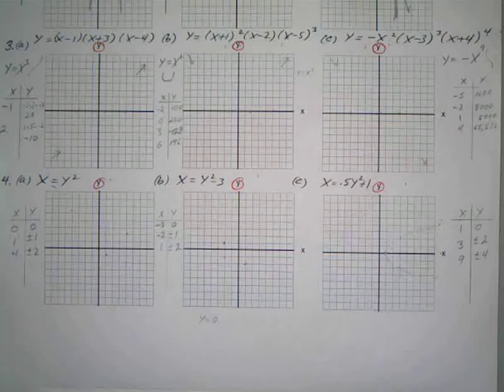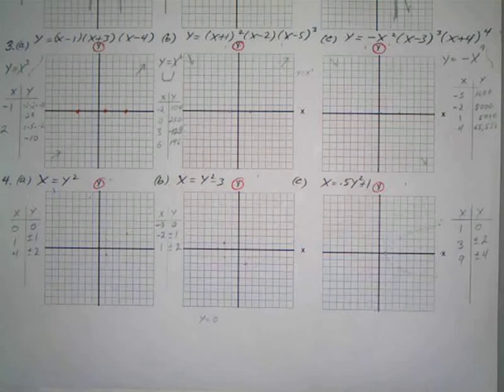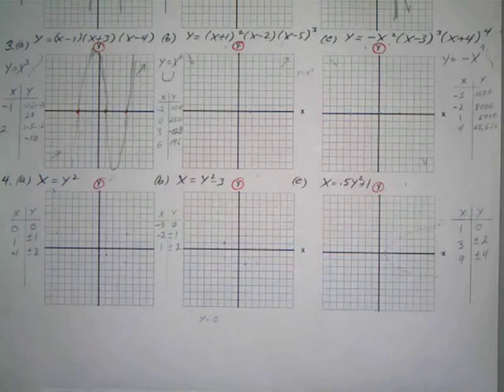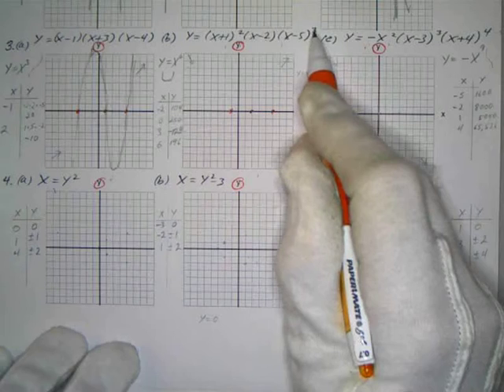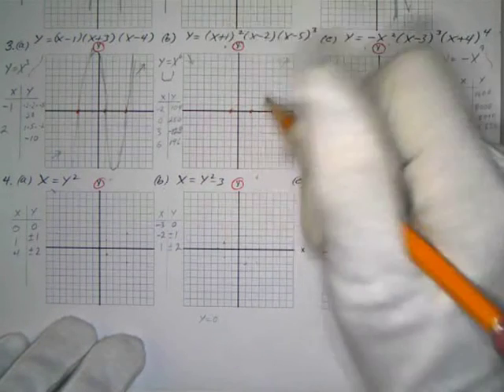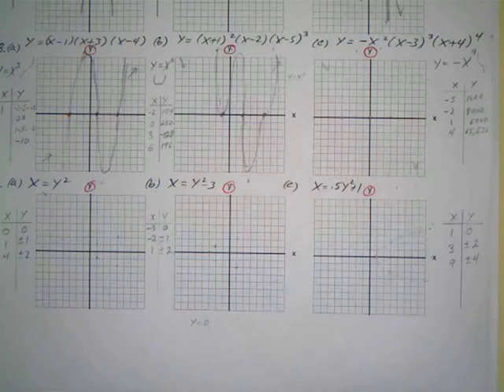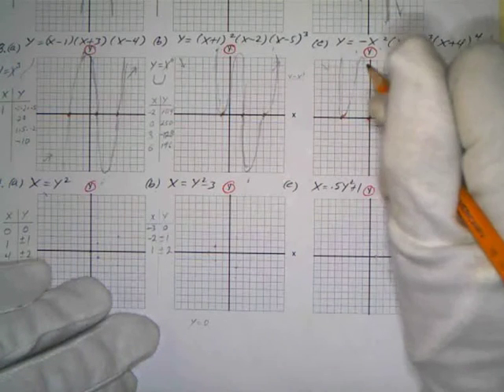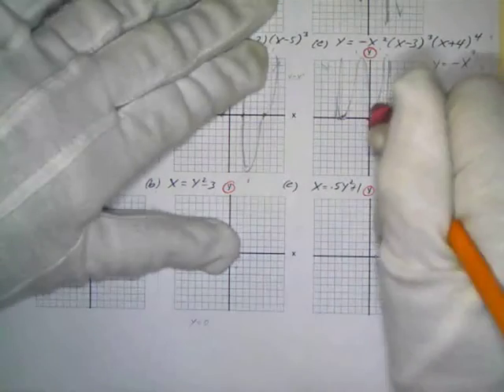Summer Review 5 # 3